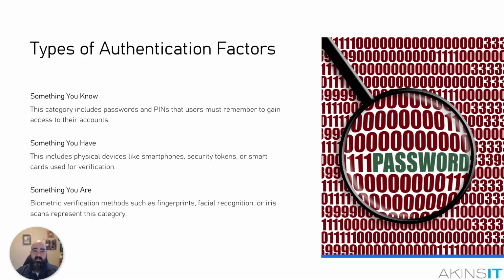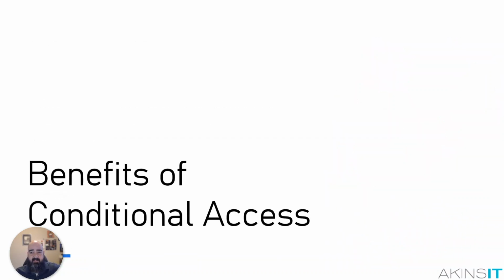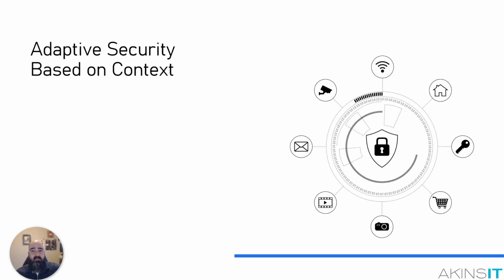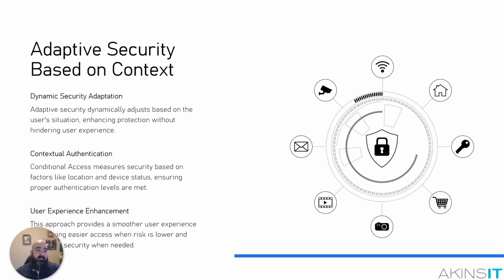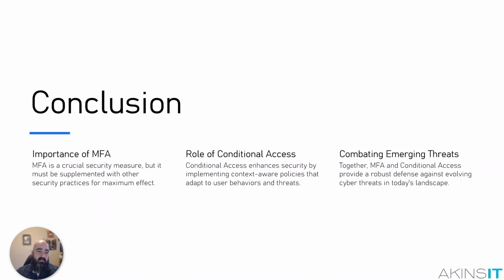Why MFA Isn’t Enough: The Case for Microsoft Conditional Access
Multi-Factor Authentication (MFA) is a great start—but it’s not the finish line. In this video, one of our engineers breaks down why relying on MFA alone can leave user identities vulnerable, and how Microsoft Conditional Access adds a critical layer of adaptive, context-aware protection. Learn how to move beyond static security and embrace smarter identity defense strategies.